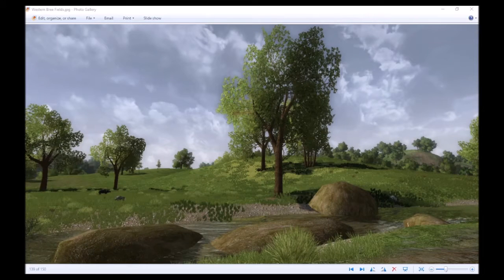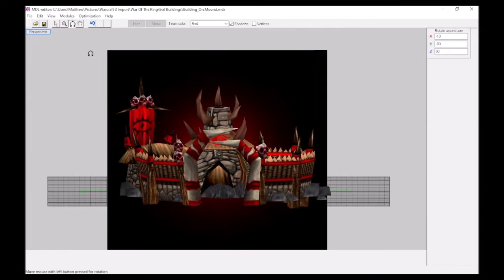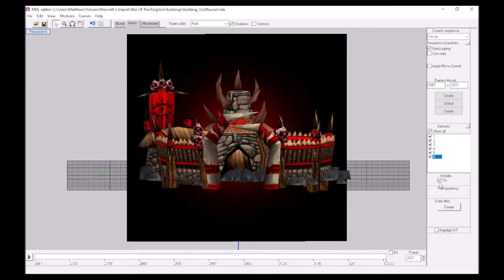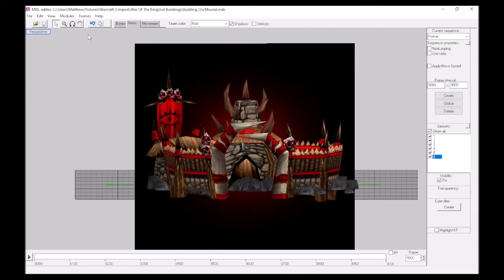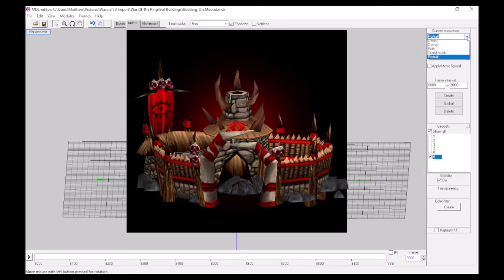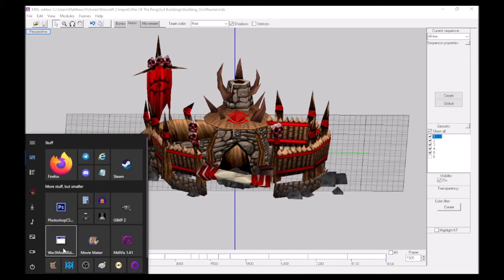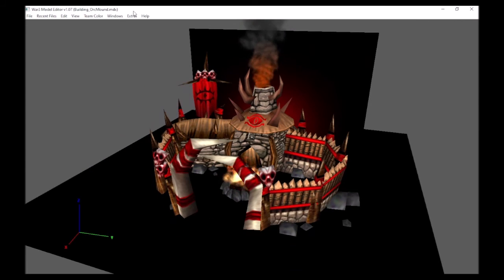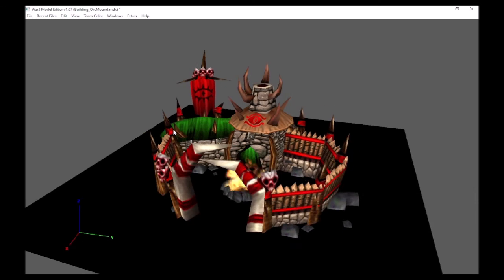[Tutorial] - How to make Geoset Animations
Still figuring out how to make my recordings less blurry on OBS.

Tools used in this video:
- Magos' Model Editor
- MdlVis
Both can be found on the Hive Workshop under the Tools section